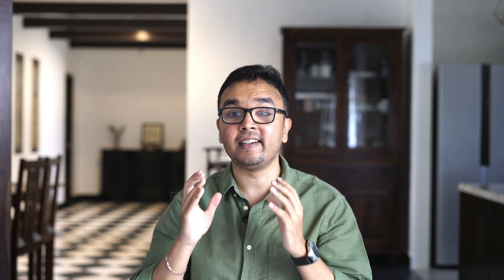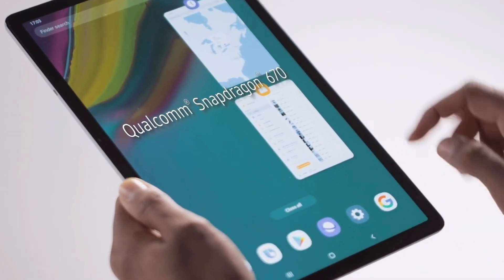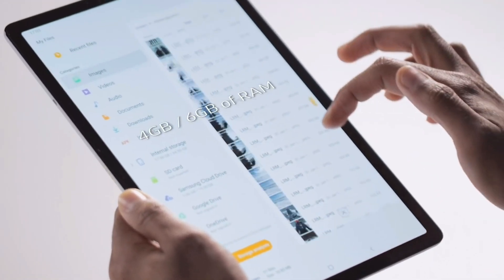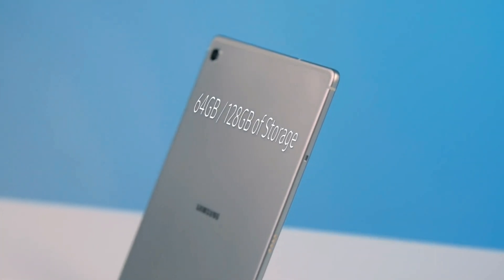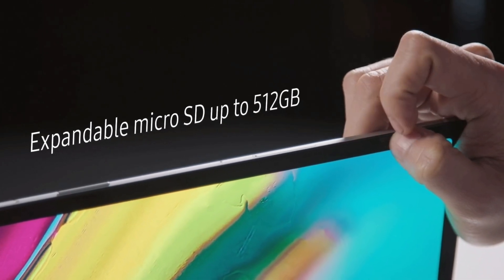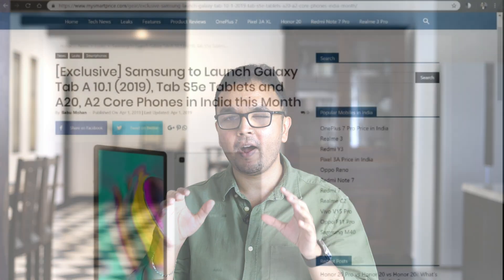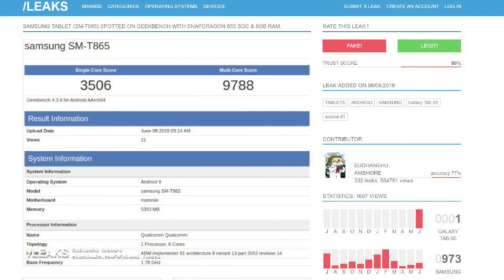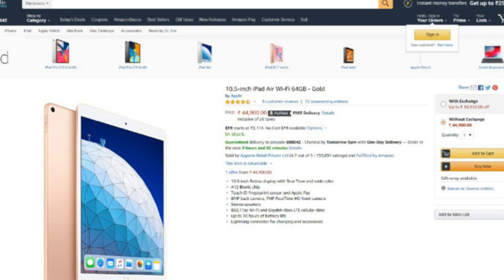The most expected Android Tablet of the year just leaked on Geekbench - Samsung Tab S5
Tab S5e:
10.5 inch, super AMOLED Display (256 PPI), no headphone jack, but quad speakers, SD670, 4 GB + 64 GB
30,000 + 3,000 + 14,000 INR
Tab S4 T835(ridiculous):

So, Obviously, Tab S5
SM - T860, SM T865
10.5 inch, Dynamic (guess) AMOLED screen, no headphone jack, (Similar to the Note 10) quad speakers, 6GB + 128 GB, and SD 855
Score: 3506, 9788
GS10+ score:  3419, 10615
iPad Air 2019: 4799, 11392
Probably launch first week of August, Cost 55000 INR
Why is it called the T865, but runs SD 855, but the TabS4 was called T835, and ran SD 835